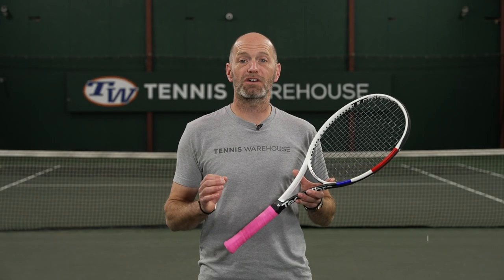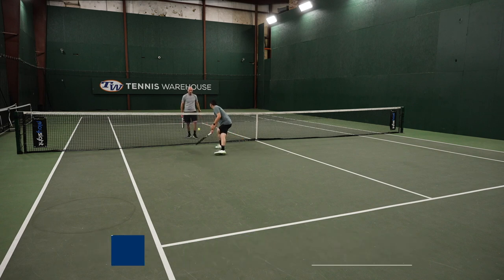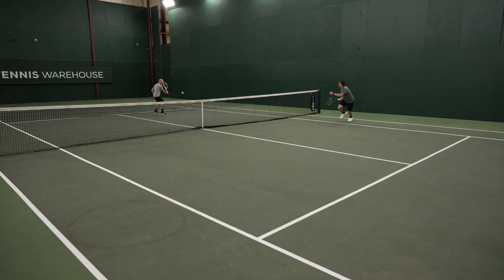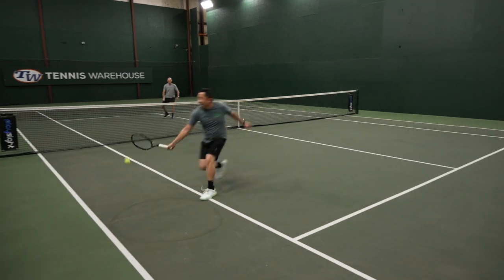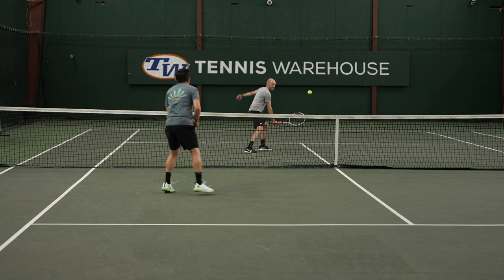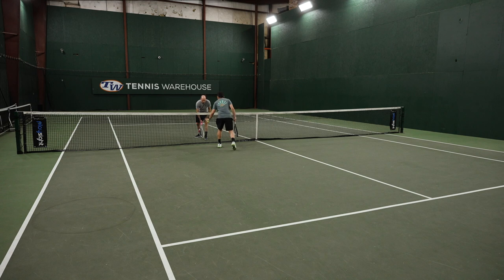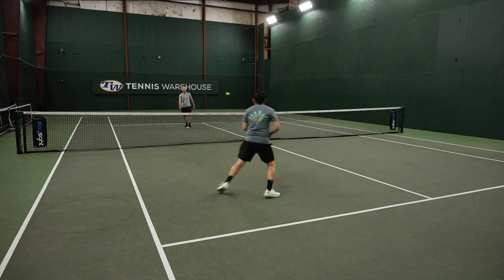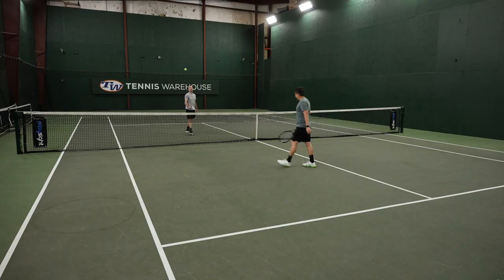Improve your Tennis with our Weekly Drill: Short Court Touch (start with ball drop off the net)